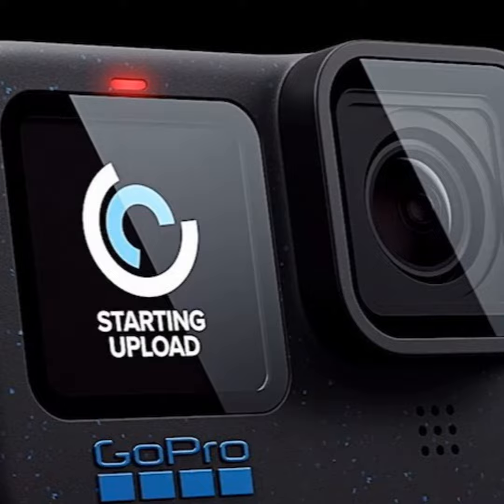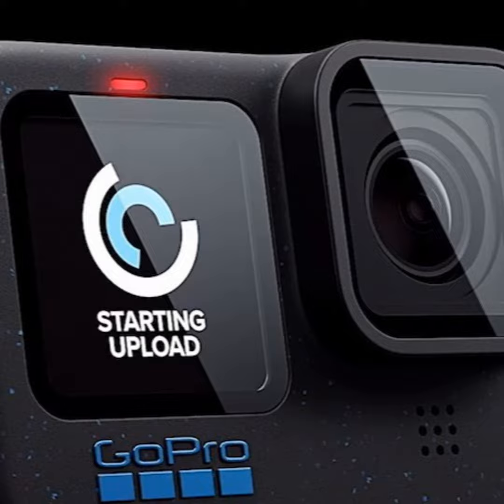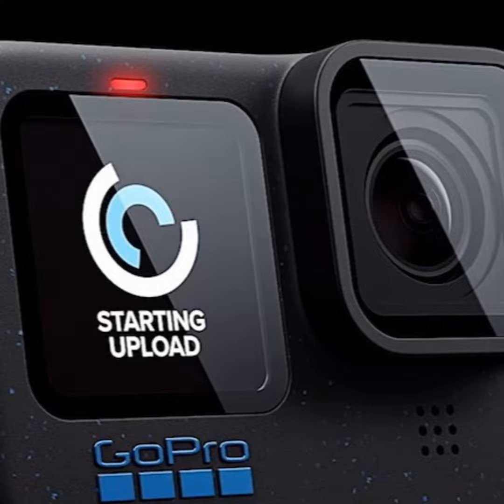GoPro Hero 12 Black brings more to love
Techstination, your destination for gadgets and gear. I’m Fred Fishkin.    The newest GoPro on the block is the Hero 12 Black…and as usual…there is a lot to love here.  Features like HDR video and improved stabilization are the headline grabbers.   But there are  other features too that make the Hero 12 Black better than ever.    Tik Tok creators will like the ability to shoot vertical video.   And besides the unfolding GoPro mount on the bottom…now there is also a tripod mount.   Smart move.   And while the cameras are known for video, stills are super too and  Global Communications VP Rick Loughery  points out …

“One of the things that I love best is pulling frame grabs, so picture stills, from our video.  So I can shoot 5K video and pull a 24 megapixel frame grab.”

Using GoPro’s Quik application.   For more on the features head to GoPro.com.